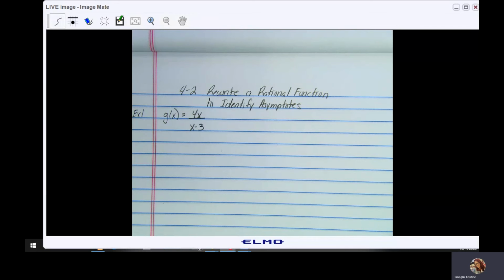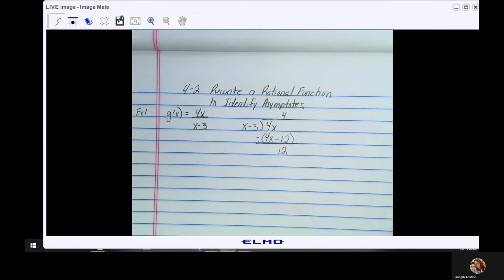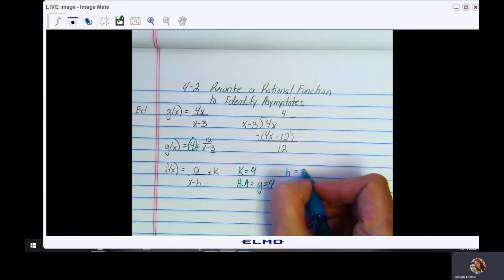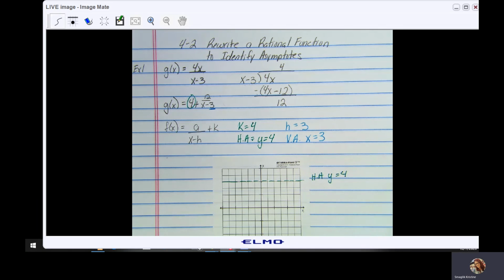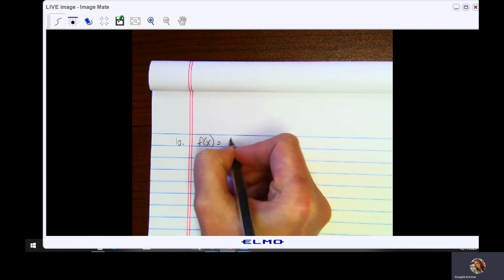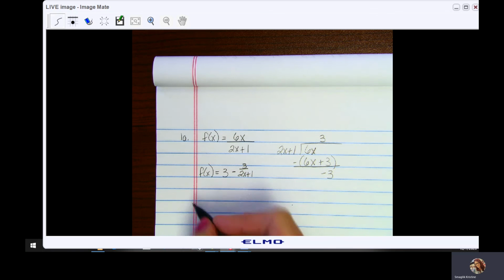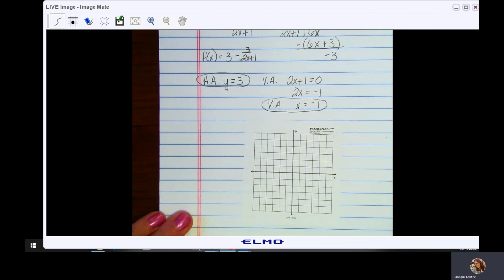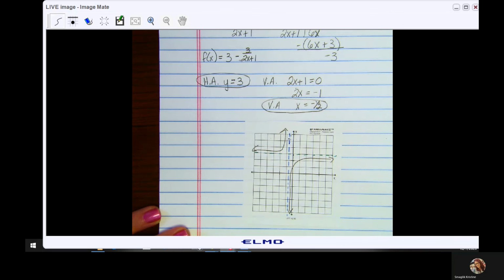4-2 Rewrite a Rational Function to Identify Aysmptotes